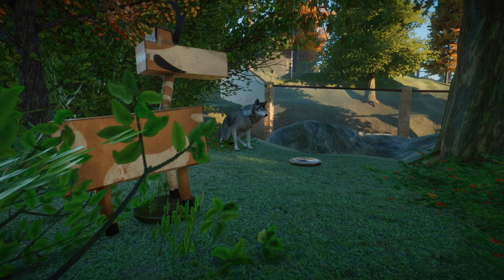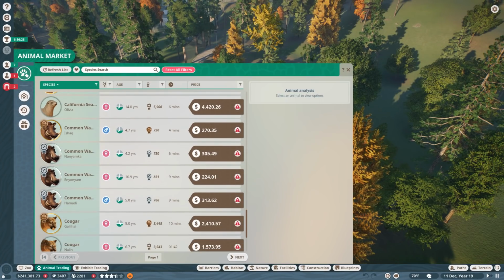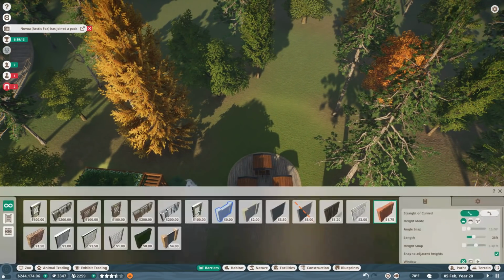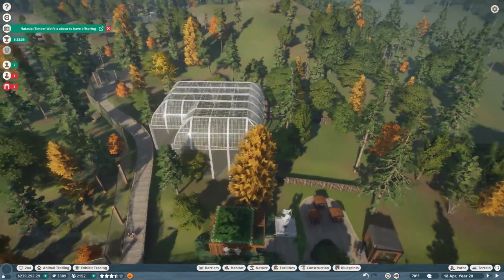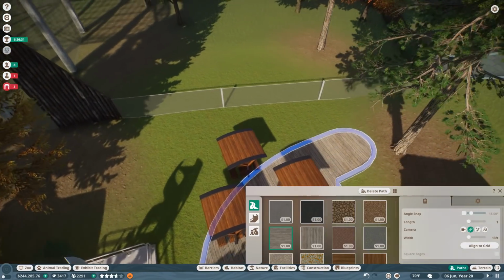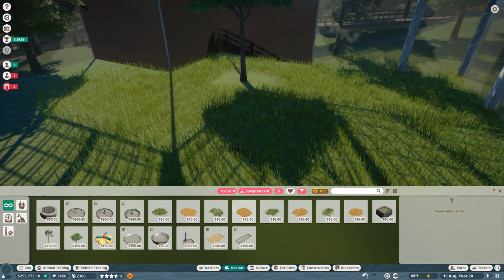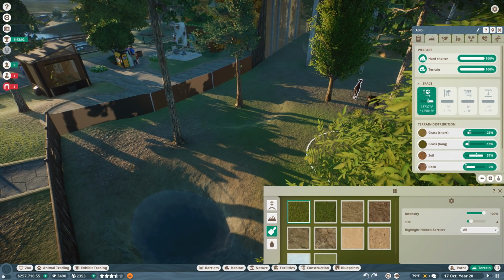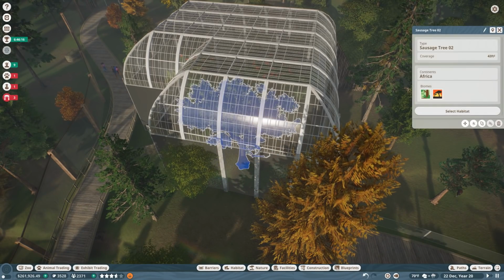A Tropical Treasure Greenhouse for OKAPI?! 🦌 Planet Zoo: Blue Ridge Wildlife Park • #16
Within the North America Animal Pack you’ll find the moose, cougar, California sea lion, North American beaver, American alligator, black-tailed prairie dog, arctic fox, and American bullfrog. This makes a total of seven habitat animals and one exhibit animal. From the towering moose, Planet Zoo’s largest and heaviest species of deer, to the tiny prairie dog, you can enthral your guests with a range of fascinating North American wildlife!

🐺 Planet Zoo: Redwood Park Modded Adventures!

🌿💚 Stay curious!! 💚🌿